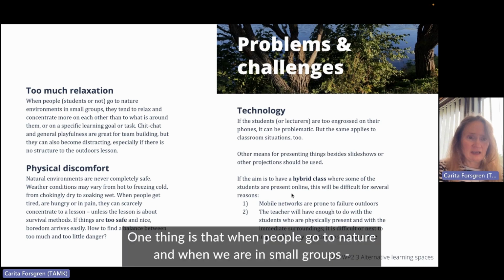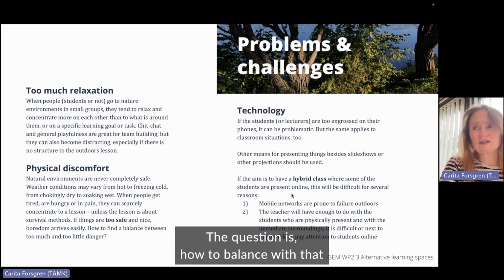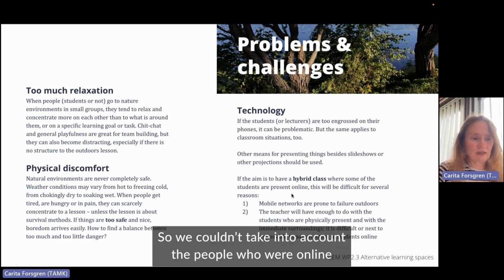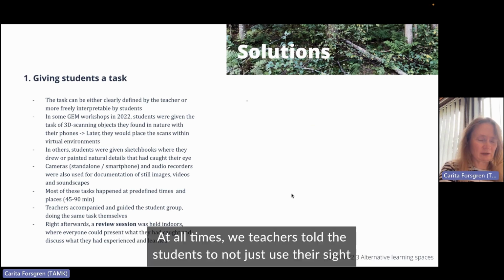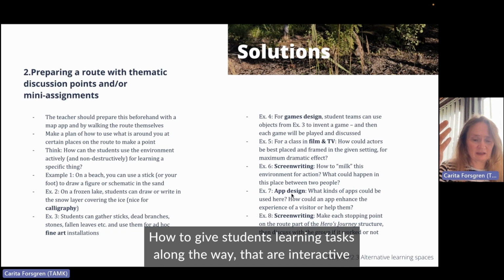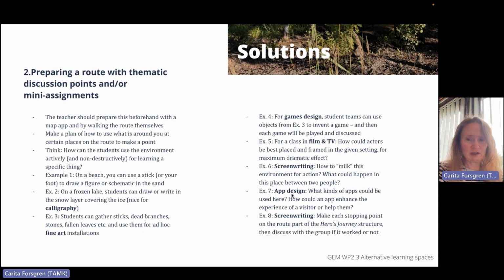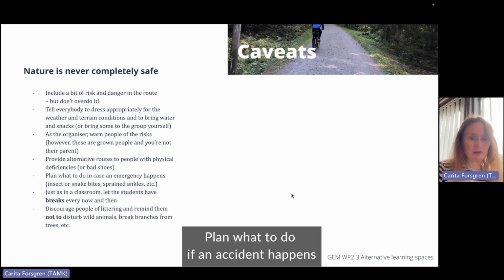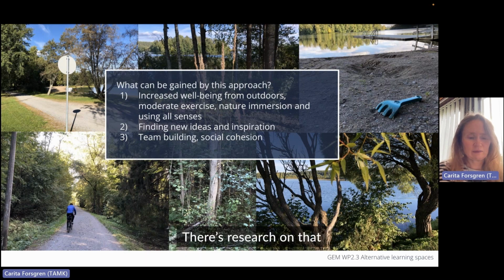Mini Lecture: Using Nature as an Alternative Learning Space in media studies by Carita Forsgren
Carita Forsgren, senior lecturer at Tampere University of Applied Sciences gives tips for using nature as a learning space in media studies.
The video is part of the GEM (Green Education in Media) project

The creation of these resources has been (partially) funded by the ERASMUS+ grant program of the European Union under grant no. 2022-1-DE01-KA220-HED-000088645.

Neither the European Commission nor the project's national funding agency DAAD are responsible for the content or liable for any losses or damage resulting of the use of these resources.